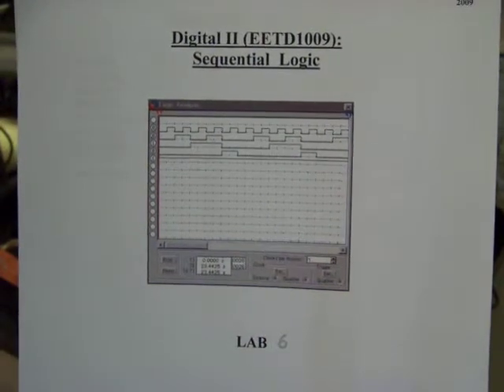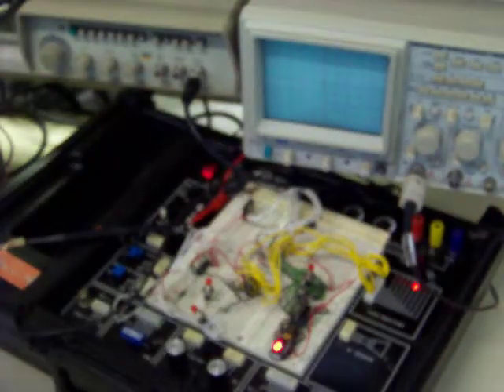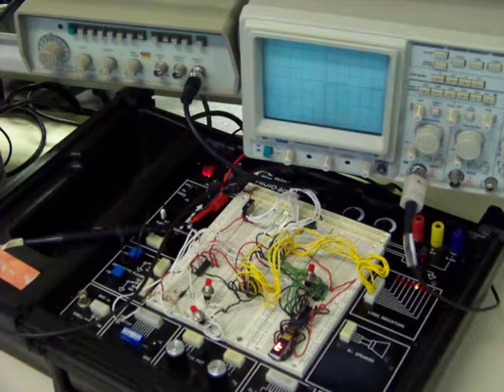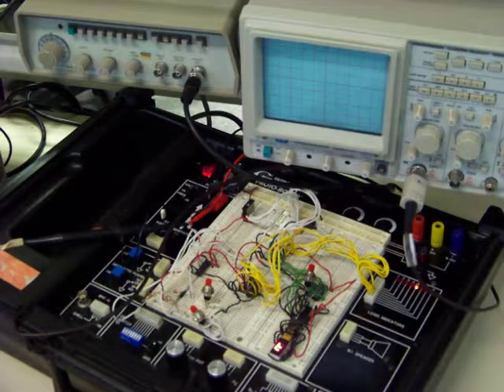Digital II "Using RAM"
This lab demonstrates RAM by allowing you to load data and then recall the stored data from the RAM IC. The data in this case happens to be a phone number.